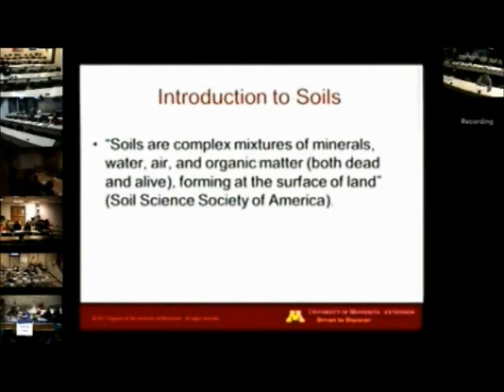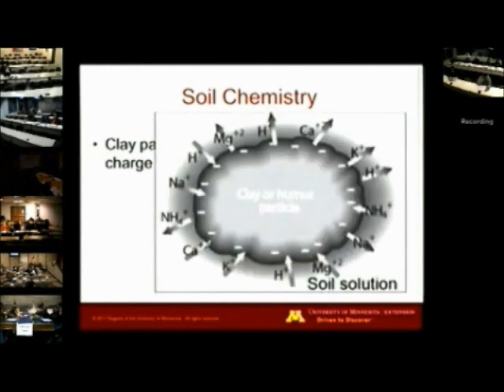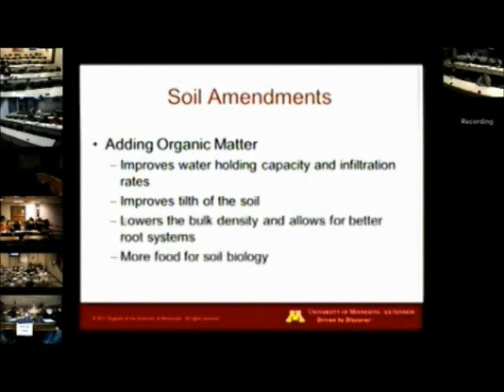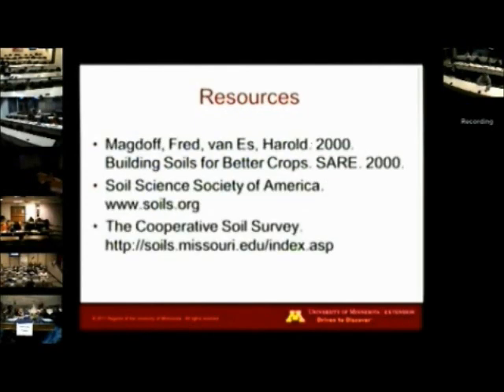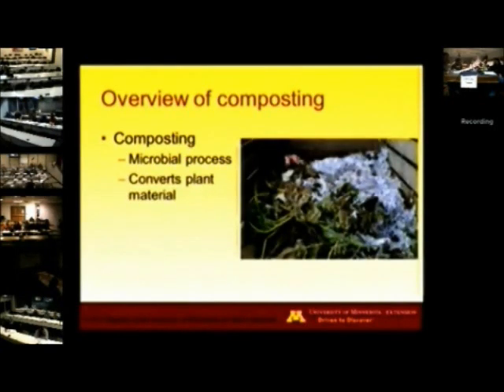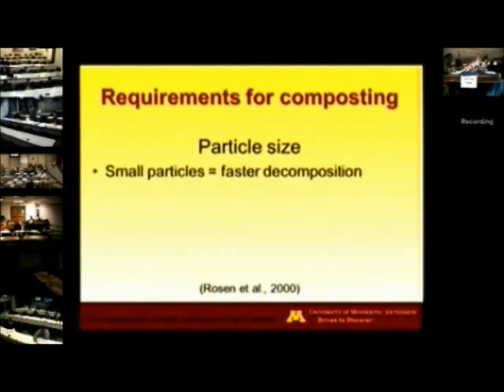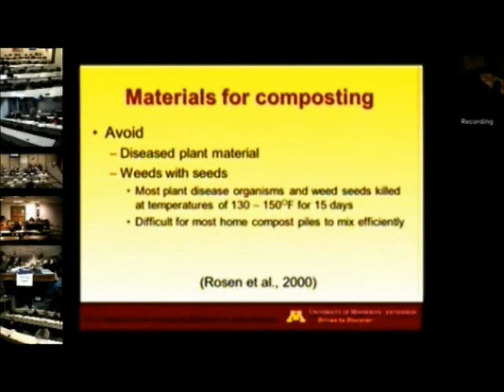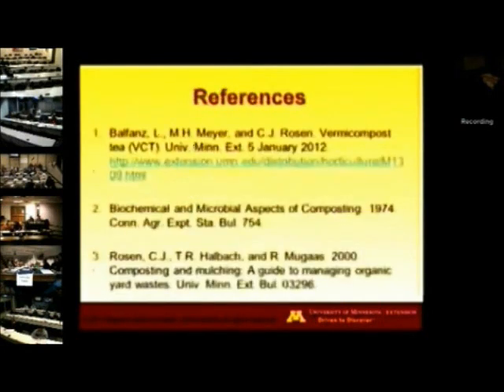Local Foods College - Soils and Composting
Randy Nelson, a graduate in Horticulture from the University of Minnesota, Crookston, presents on the topics of soils and composting. Audience Q&A and discussion are also featured.